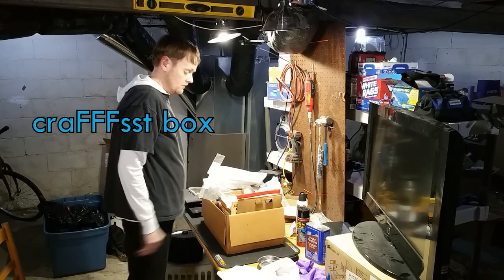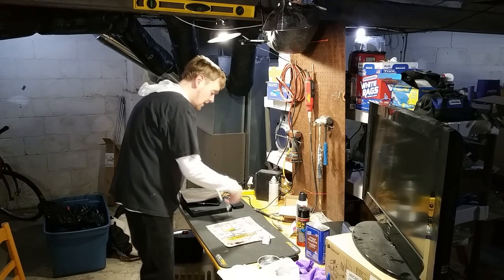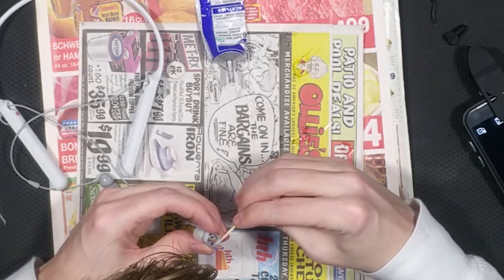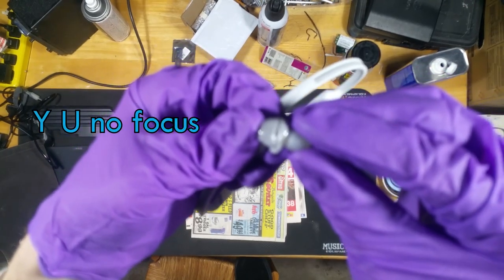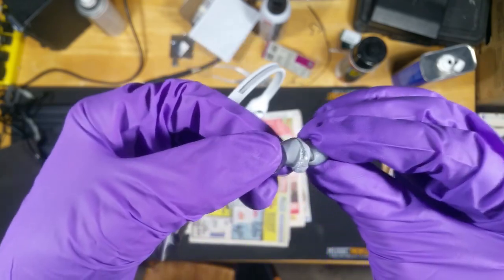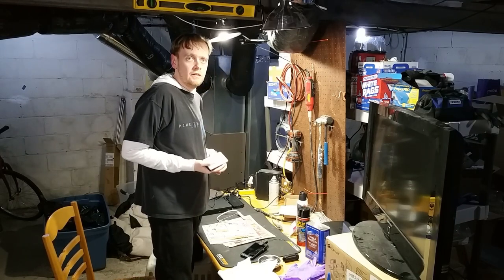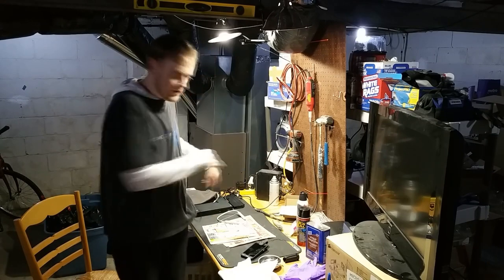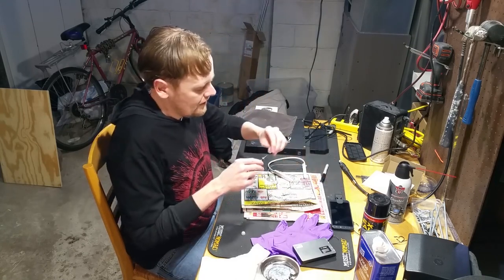Fix it DIY | fix cheap broken headphones, Sony WI-C400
These headphones broke. The earbud split open. I fix it with a certain type of "cement," not epoxy.

Here's a video where I try to fix headphones with no sound on one side:

♥ Sony WI-C400 Headphones ♥

♥ SCIGRIP 16 10319 Acrylic Cement, 1.5 oz (small tube) ♥

♥ SCIGRIP 16 10315 Acrylic Cement, 5 oz (large tube) ♥

►Mics:
PowerDeWise Lav Mic
PoP voice Lav Mic (Charlie's mic)

►Hardware:
Hot shoe swivel mount adapter
22 Pcs Tripod screw Adapters